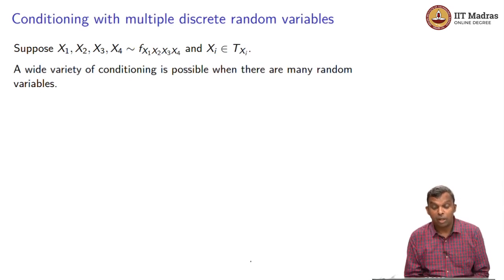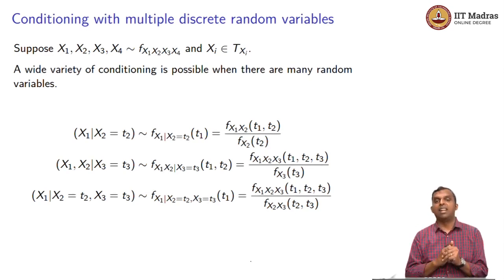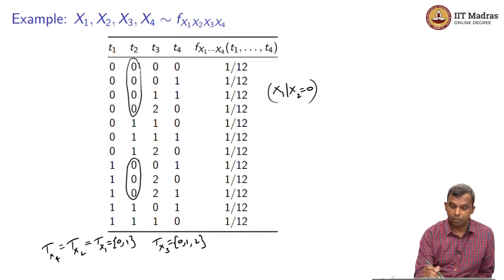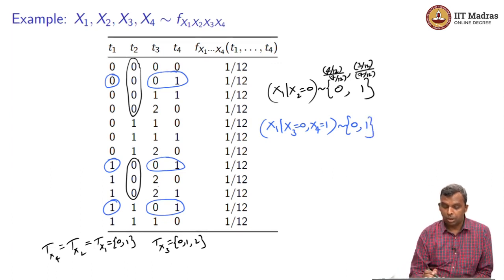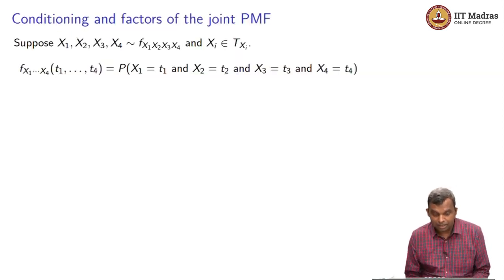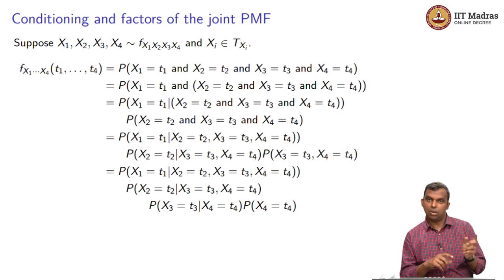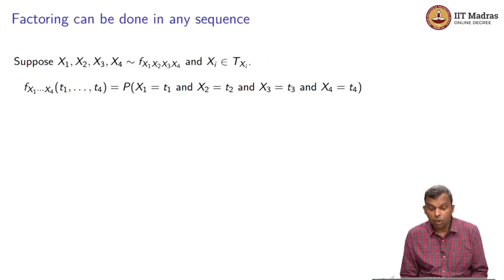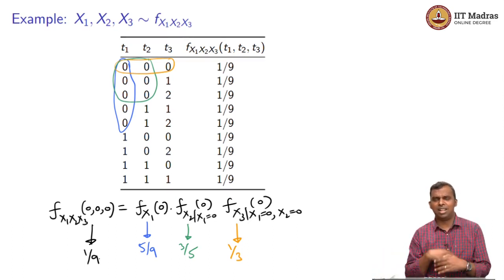L1 7 Conditioning with multiple discrete random variables